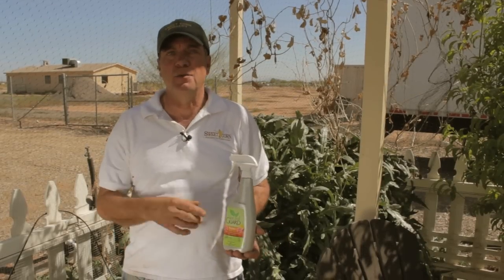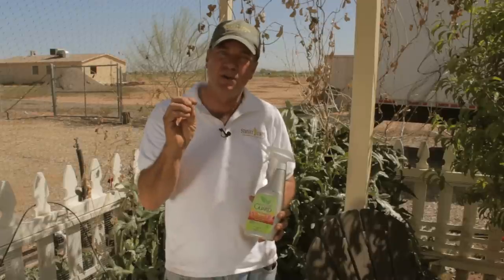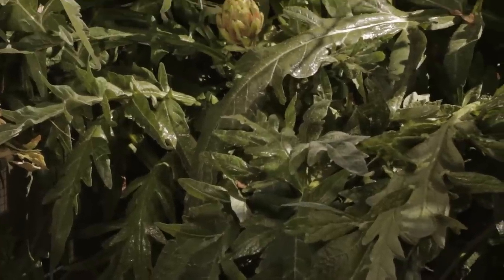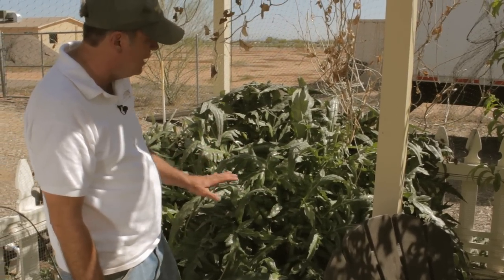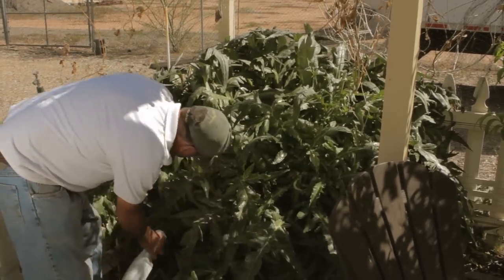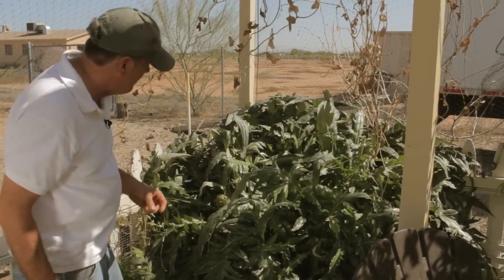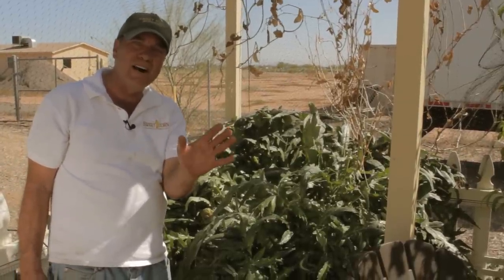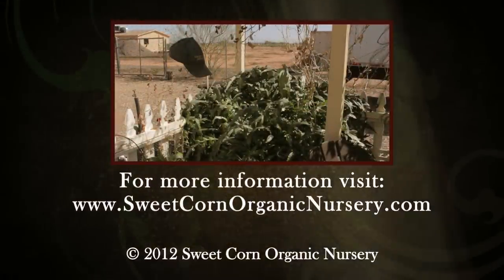Aphids: Control Aphids Naturally with Neem Oil - Sweet Corn Organic Nursery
Have an Aphid problem? Bryan Jones, of Sweet Corn Organic Nursery shares some tips on treating an aphid problem before it gets out of hand.